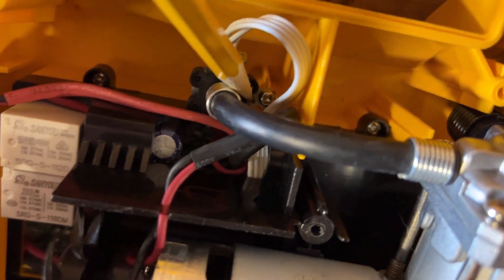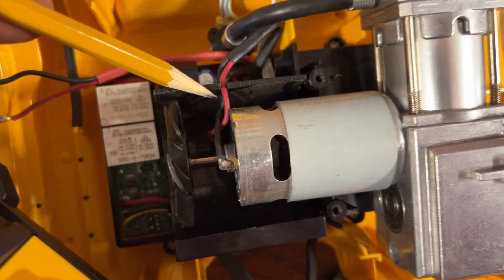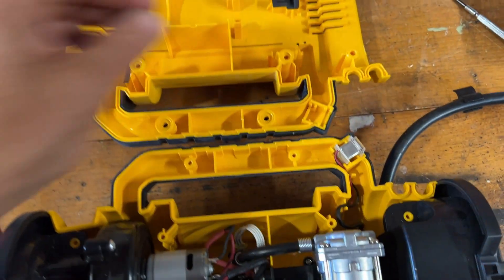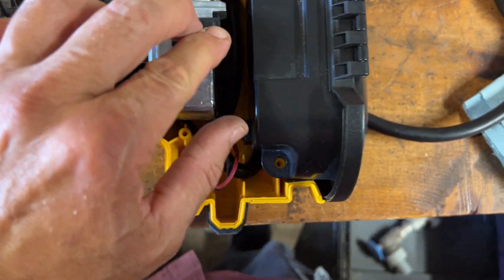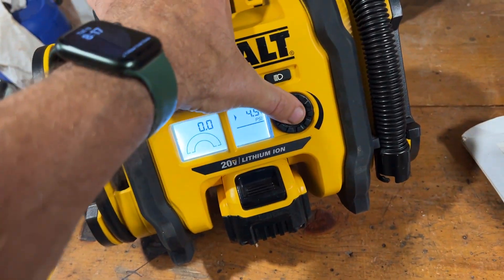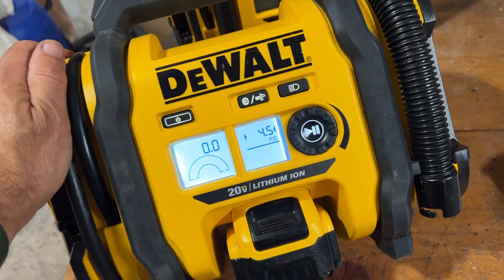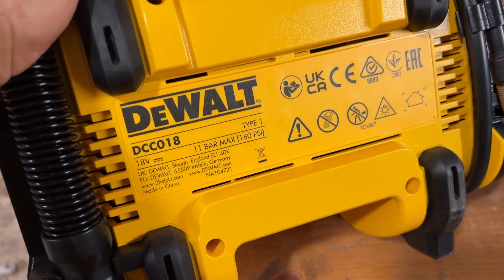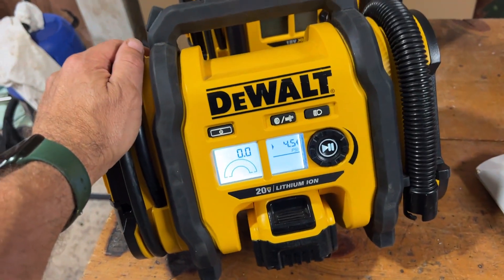DeWalt Air Pump Repair DCC0201 - Lights on, but nobody is home (pump dead) when on Battery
The DeWalt DCC0201 (aka DCC018) Air Pump is one of my most handy DeWalts on the shelf.   After about 2 years of faithful service, this one now lights up but the pump does not engage when on battery power.   However, if I was to use external power, it works normally.

This video walks through the repair of the DCC0201 to bring the pump back to life.   After replacing once of the two relays, all works like new.

Relays used in video (also shown in the video):
     For the Battery Input:
           SANYOU SRG-S-118DM 18VDC Power Relay 4Pins
      For the 12v Line Input:
            SANYOU SRG-S-112D 12VDC Power Relay 5Pins